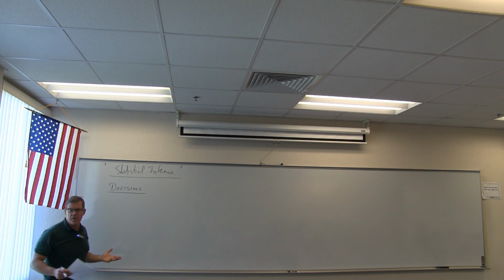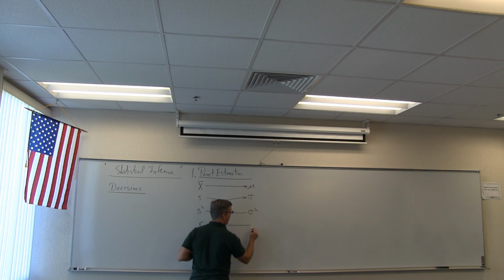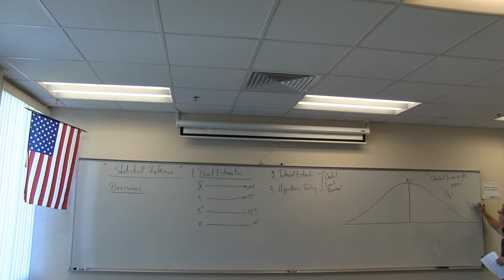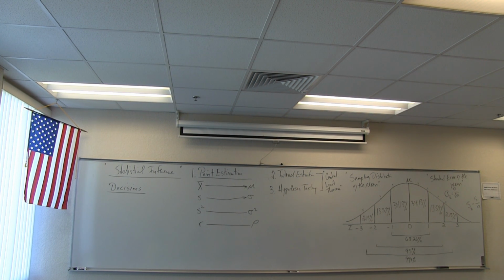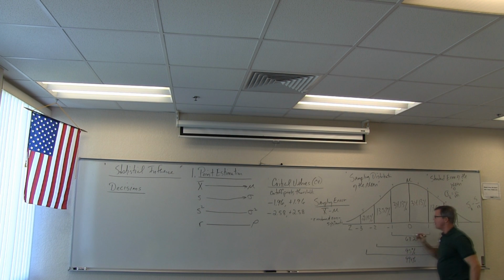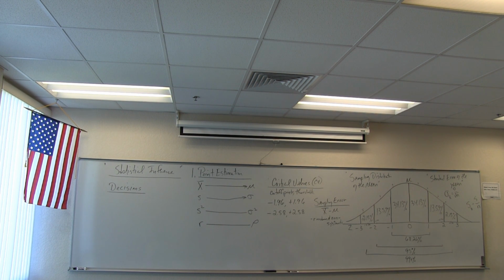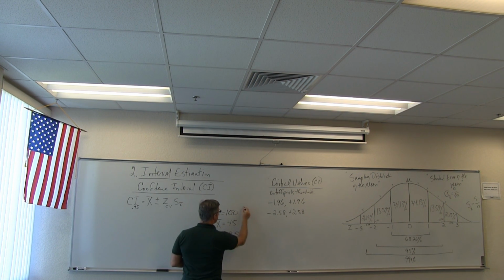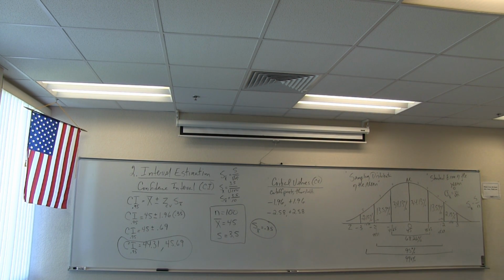Statistics Lecture 9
Statistical Inference-Intro, Point Estimation, Central Limit Theorem, Sampling Distribution of the Mean, Interval Estimation..